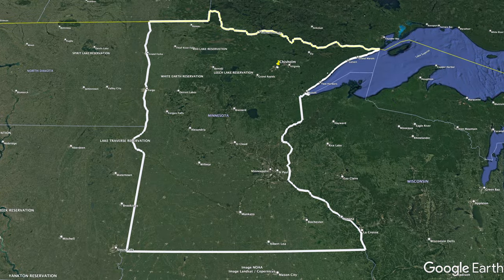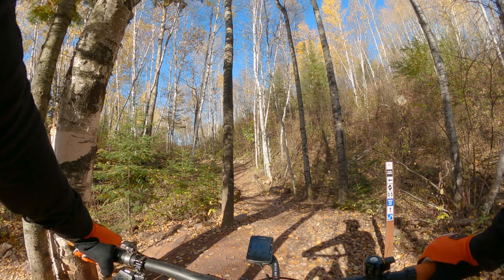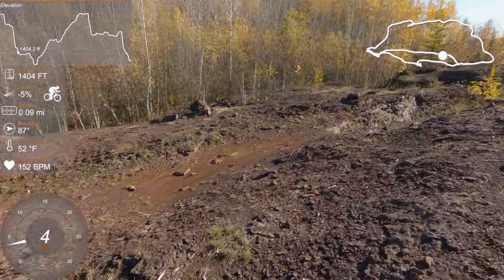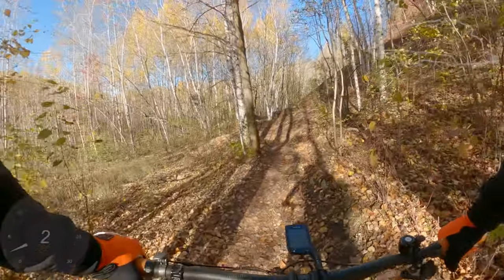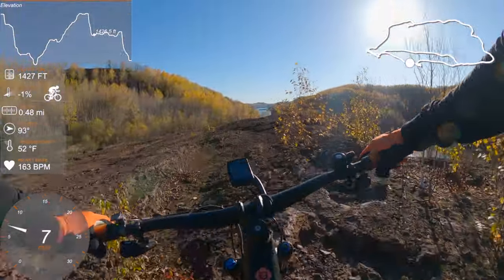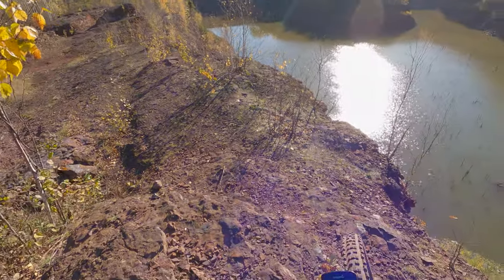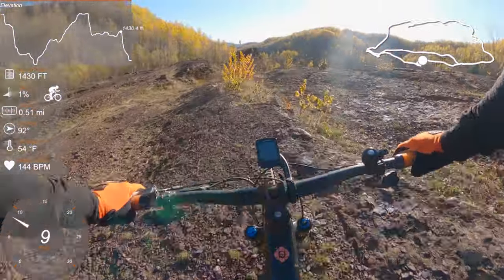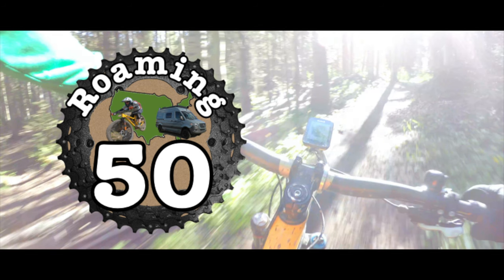A Rocky Playground on the Iron Range | Secret Garden at Redhead Bike Park, Chisholm, MN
In mid October, 2021, I took a fall trip Minnesota and traveled to Chisholm, specifically the Redhead Bike Park.  Chisholm has seen the revitalization success of Cuyuna, 2 hours to the south, and they are looking to achieve the same by bringing mountain bike tourism to the town.

Redhead has carved green, blue, black and expert trails out of a disused iron quarry, now reclaimed by nature. This video I take a longer look "Secret Garden".  This trail offers rocky technicality, exposure and scenic views along an treeless bluff, unlike many trails in the area.

MTBProject (Missing a number of trails at time of publishing)

My Equipment:
  2020 IT Izzo Launch Edition - Changes from stock:
Front Tire: Michelin Wild Enduro 29x2.4 Magi-X Front
Rear Tire: Michelin Wild Enduro 29x2.4 Gum-X Rear

Data Capture:
GPS: Garmin 520 Plus
GPS: Garmin 800
Apple Watch Series 4

GoPro 9 Black
GoPro 9 Lens Mod
External power solution for Hero 9 use with a USB4 cable (I recommend this one
  GoPro adapters, mounts, accessories that are tested and true.
Ball Joint Mount - use with shorty
Adjust Arm Straight Joints Mounts - good for chin mount Hero 7
GoPro Shorty Mini Extension Pole Tripod

Apple MacBook Pro, 16 inch, M1Pro 10‑core CPU, 16‑core GPU, 16GB RAM, 1TB SSD